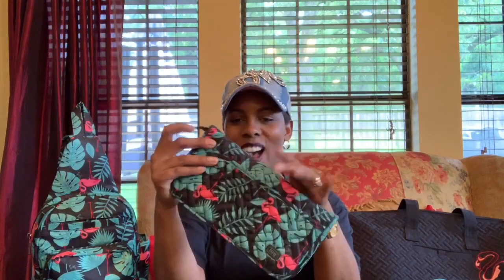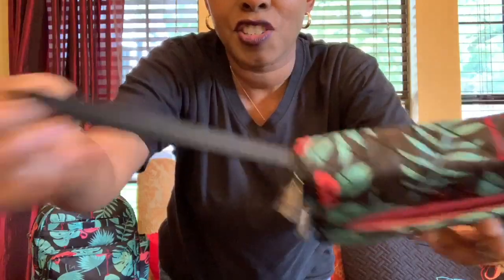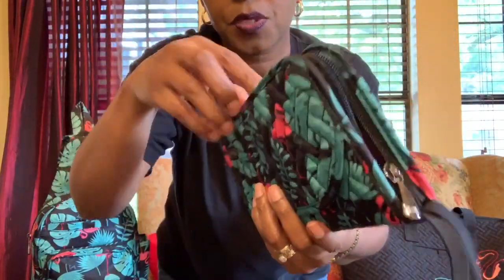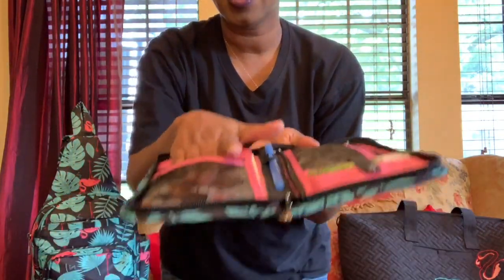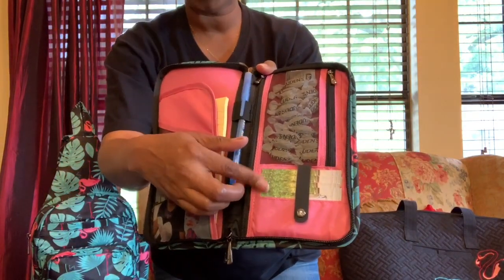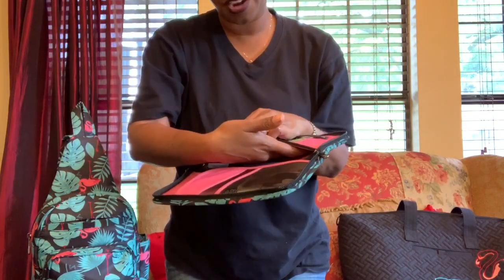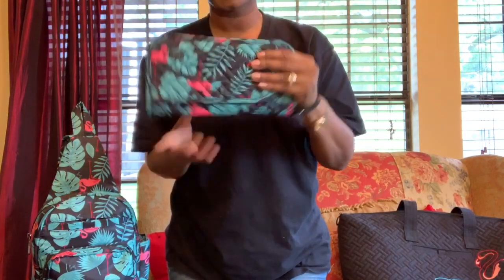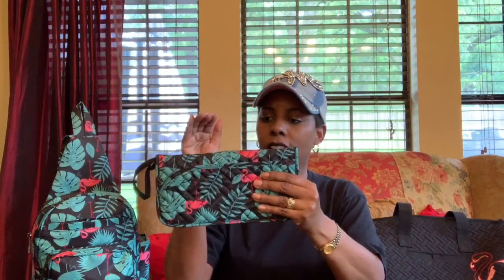Lug Tango 2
Lug Tango 2 Review